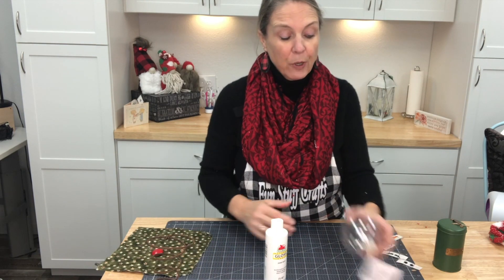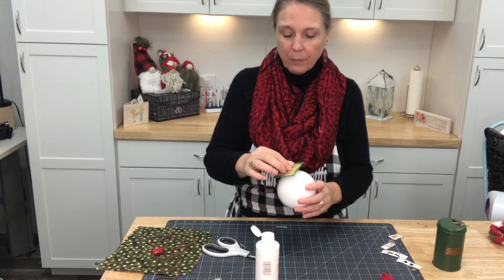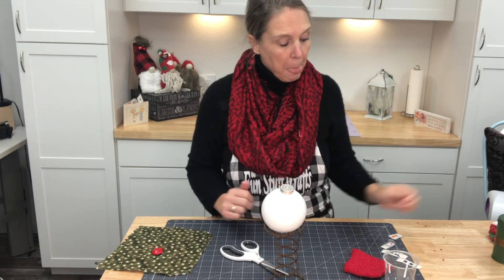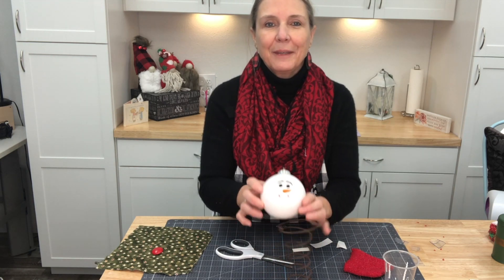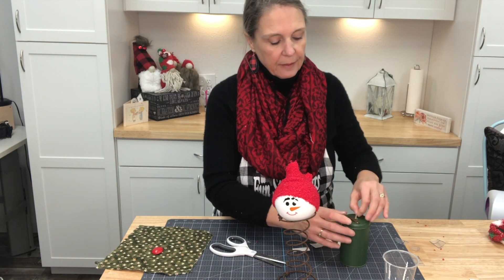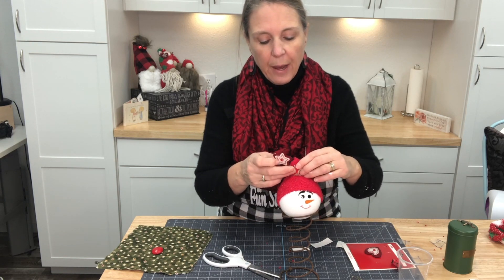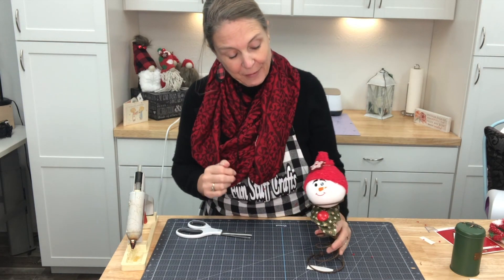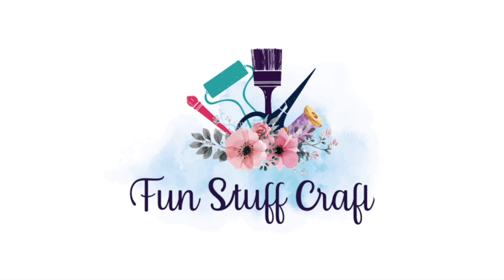Day 8 ~ 12 Days of Christmas Snowman Bed Spring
Day 8 of the 12 Days of Christmas we will be making a Snowman Ornament on a Bed Spring

Supplies:
Glass or Plastic Clear Ornament
White Acrylic Paint
Snowman Face or Paint Cricut Design Space
Mini Ornament
Bed Spring
Scrap Material
Button
Glue

Don’t forget to checkout my Fun Stuff Crafts Amazon Storefront!